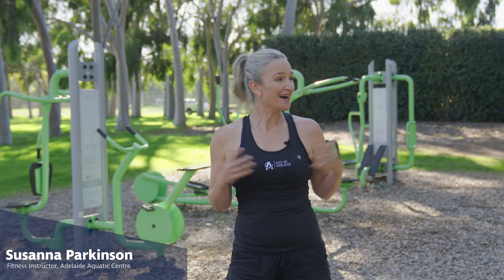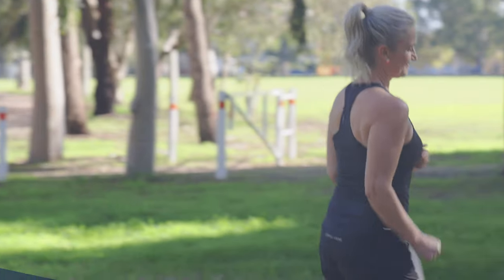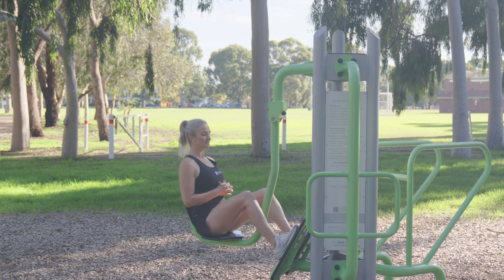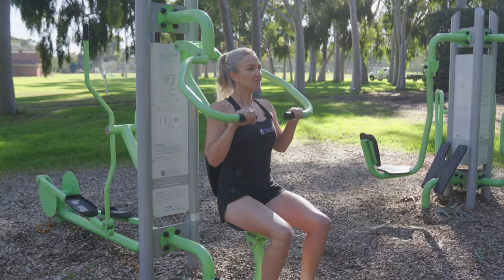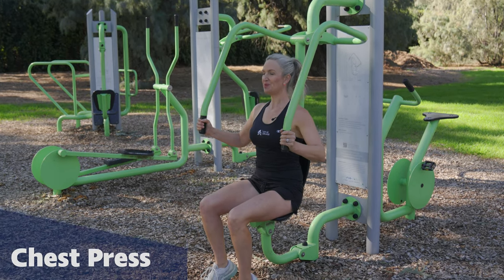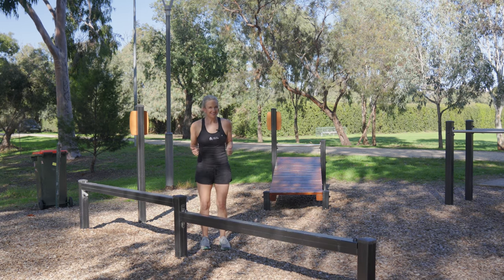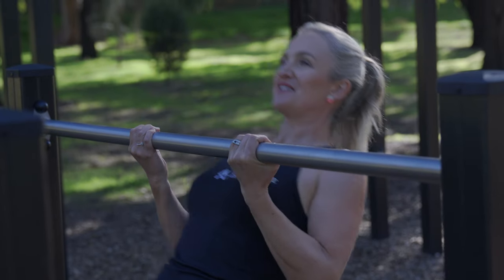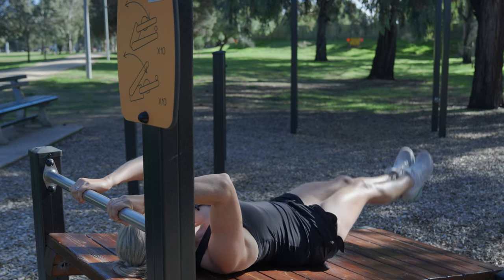How to use the free City of Adelaide Park Lands fitness equipment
Here's Susanna from the Adelaide Aquatic Centre displaying the 2023 theme 'The Right Advice' through some tips and tricks on how to use our City of Adelaide Park Lands fitness equipment.

Which is your favourite park in the city to exercise? The free outdoor equipment is a great way to get your body moving!